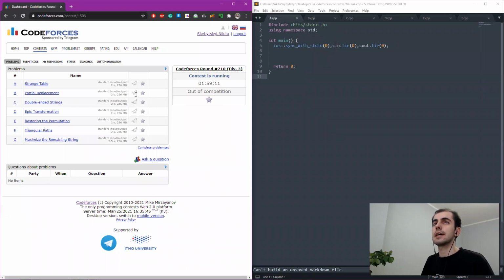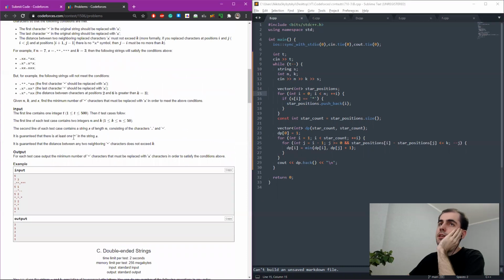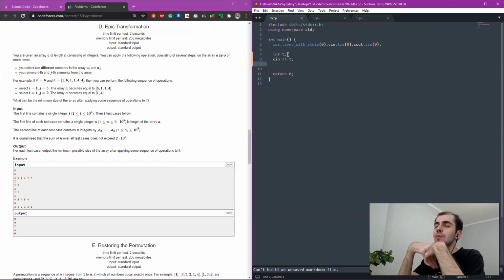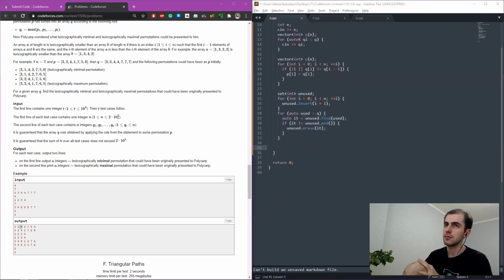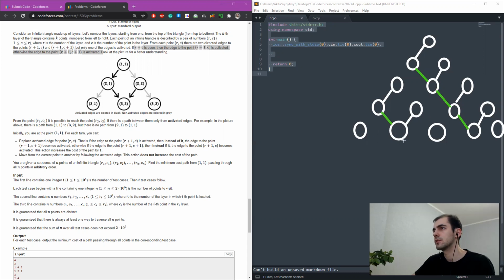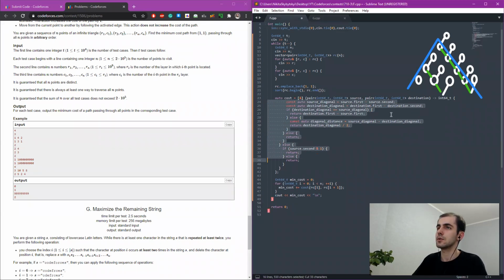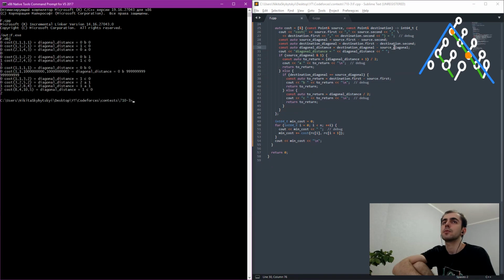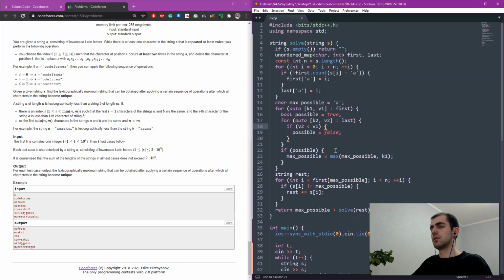Codeforces #710 (Div. 3) All Solutions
Finally solved all problems in a Div. 3 round!

A. Strange Table 0:00:00
B. Partial Replacement 0:05:00
C. Double-ended Strings 0:13:45
D. Epic Transformation 0:23:00
E. Restoring the Permutation 0:33:00
F. Triangular Paths 0:47:50
G. Maximize the Remaining String 1:19:05